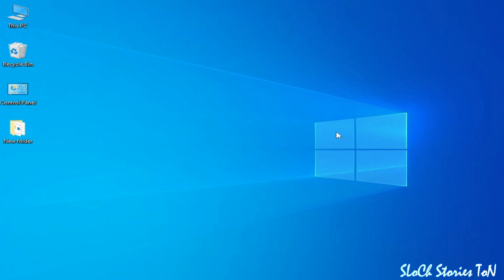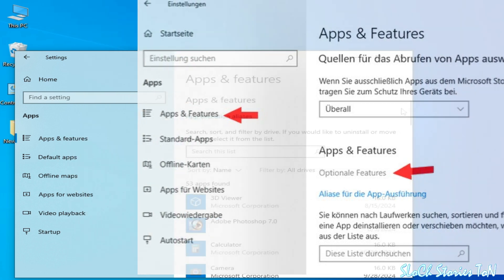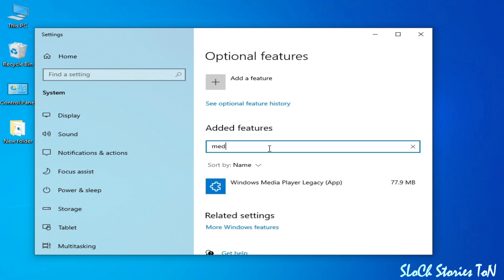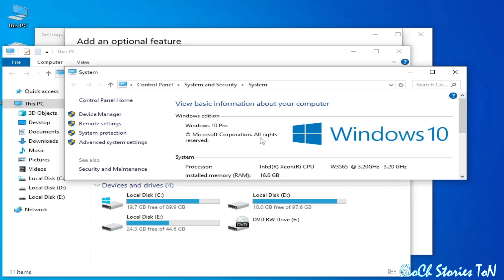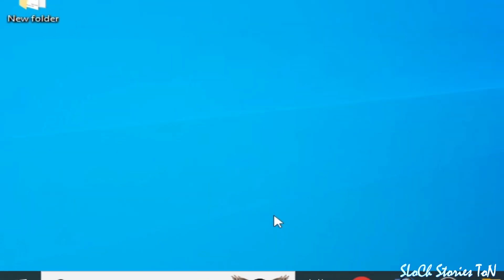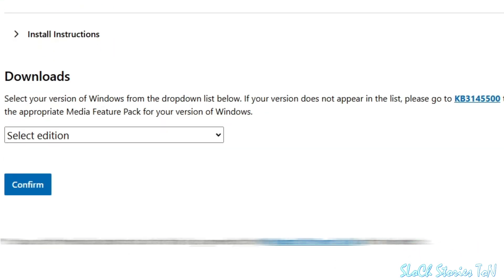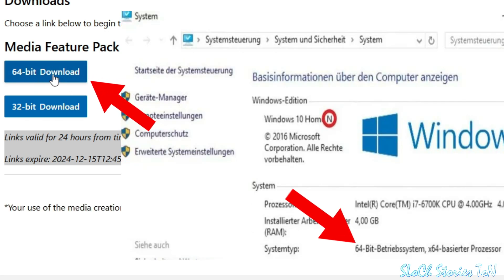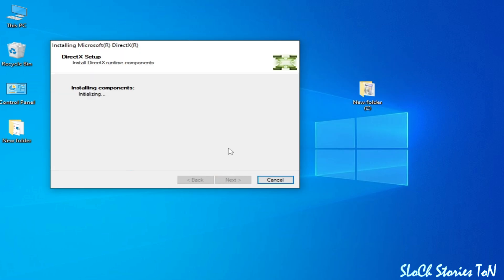How to fix DirectX Setup Installer An internal System error Occurred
Hello,
In this video i have shown how to Fix DirectX Setup Installer An internal System error Occurred.